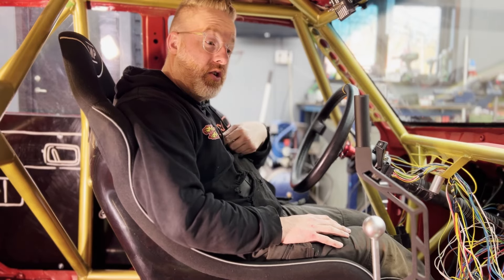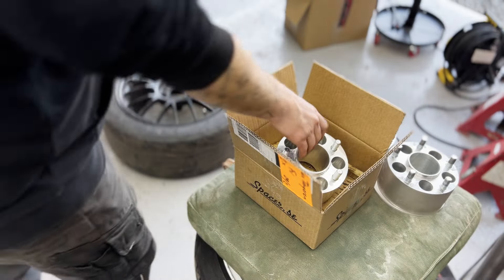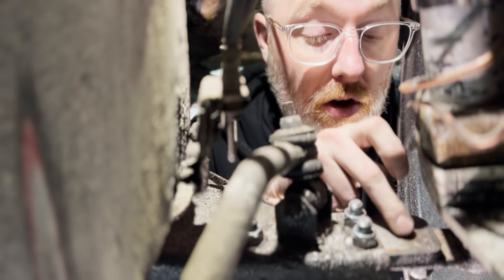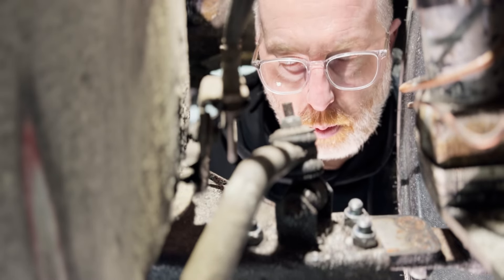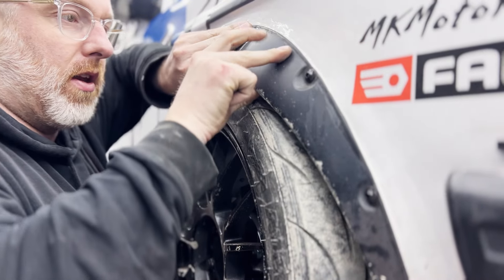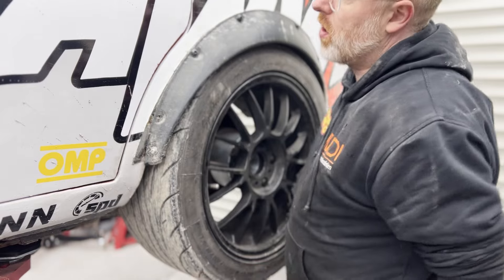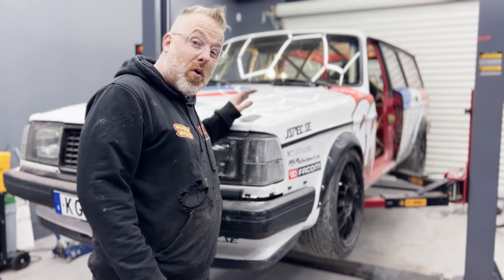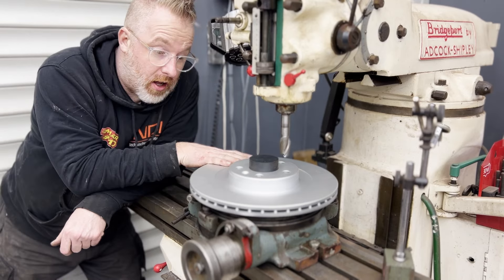Volvo 240 Racer - Rollcage Build - Part 4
00:00 Intro
00:51 Suspension changes
02:57 Spacing the control arms
04:03 Camber and rubbing
05:53 The Interior
07:07 The seatmounts
07:59 Rollcage paint
08:24 The polycarbonate windows
10:27 Horsepowers
10:50 Big Brakes
12:46 Brakedisc size
14:27 Outro
16:09 Outtakes